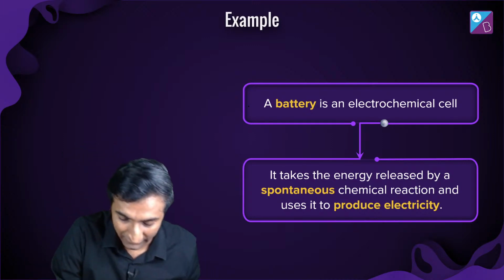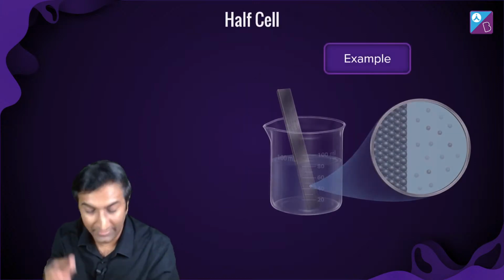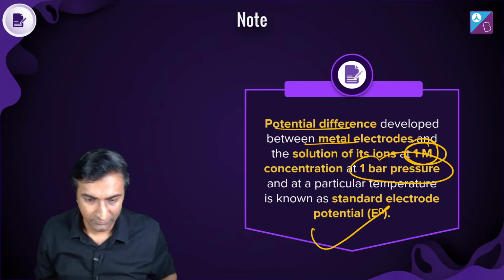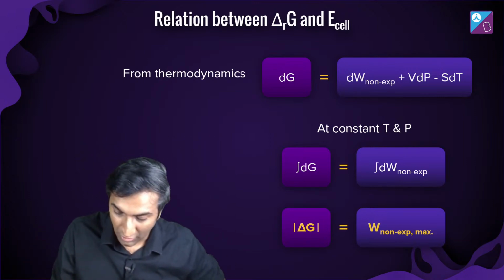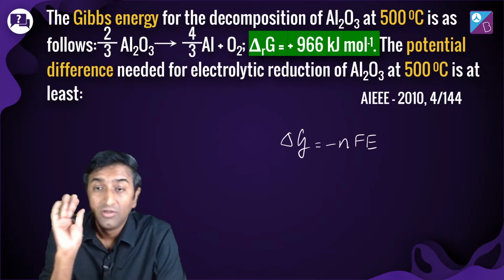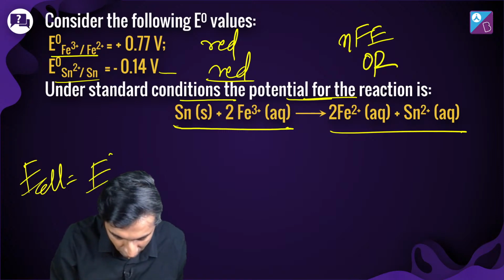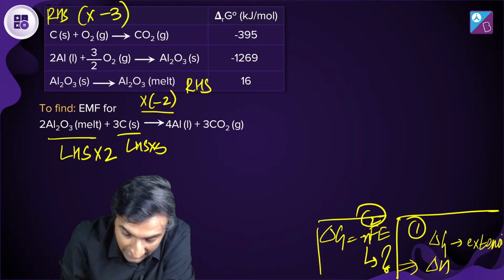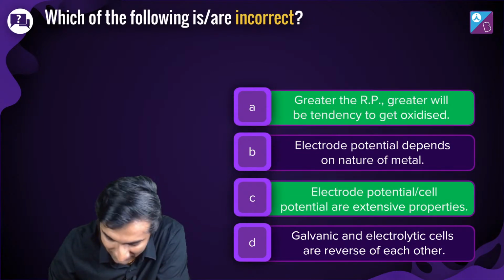Electrode Potential | Part 1 | Electrochemistry | JEE Chem | Ashish Shekhar